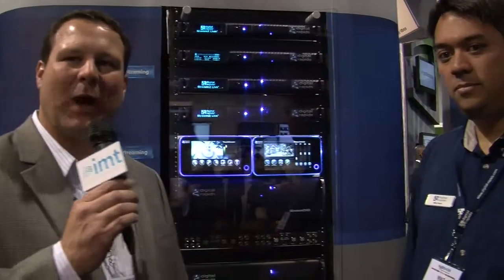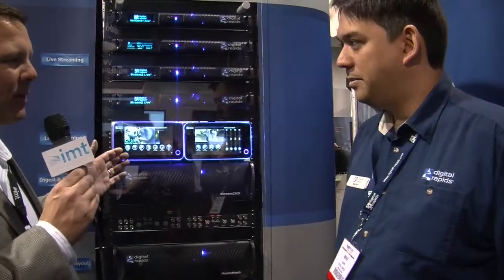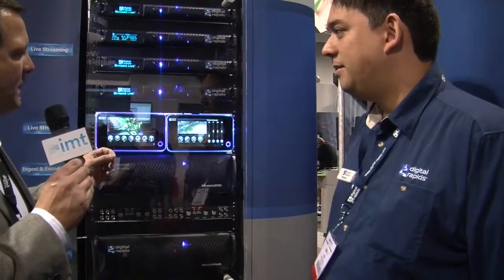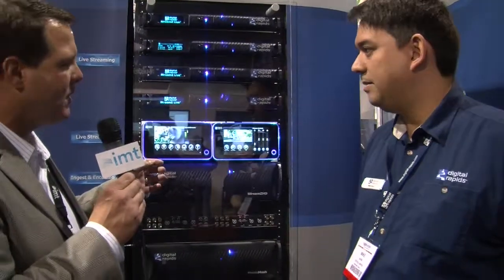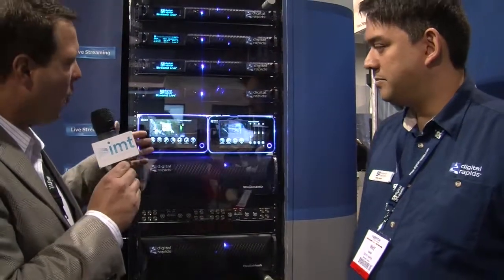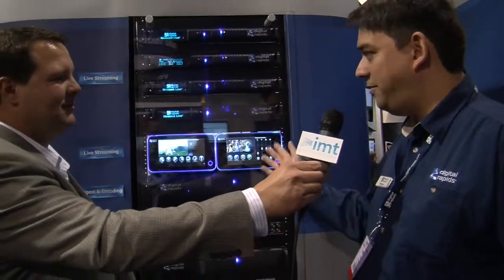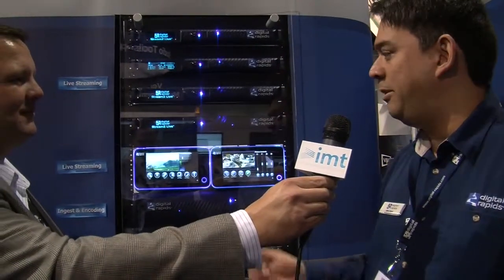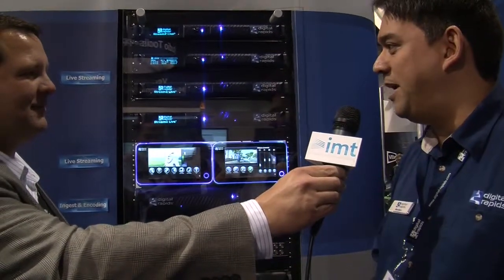NAB 2011 - Digital Rapids Director of Marketing, Mike Nann - TouchStream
Mike Braico, co-founder of Integrated Media Technologies, Inc., interviews Mike Nann, Director of Marketing and Communications for Digital Rapids. Digital Rapids previewed TouchStream Appliances, video and audio streaming appliances.  Hear how Digital Rapids has made TouchStream easy-to-use for professional video streaming.